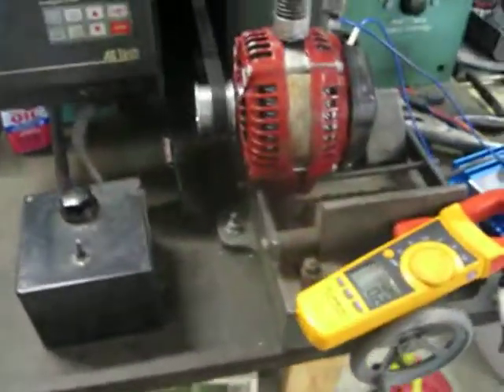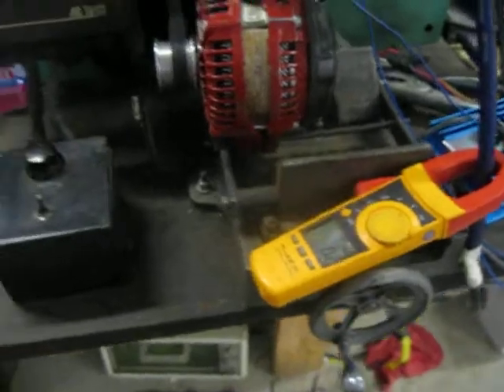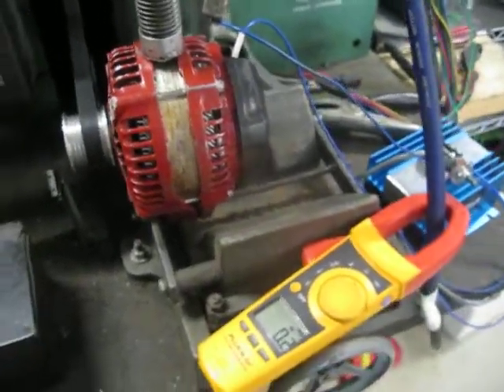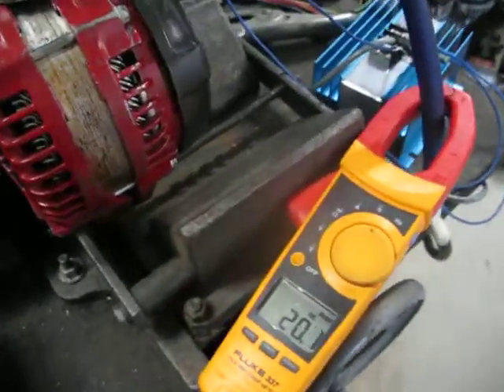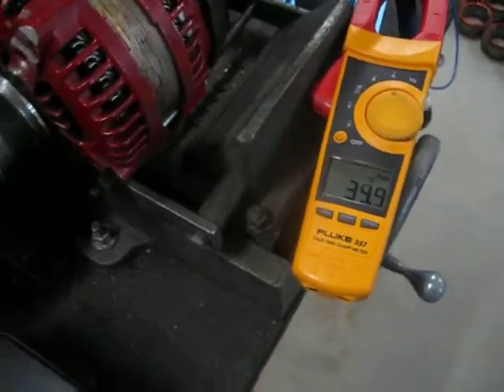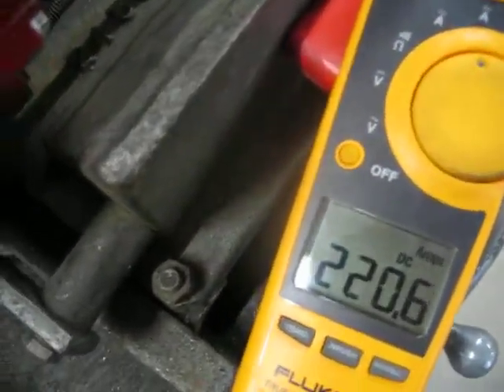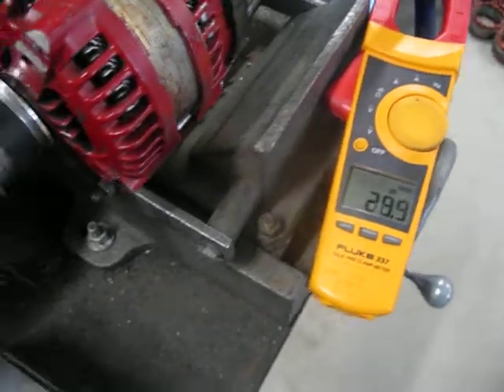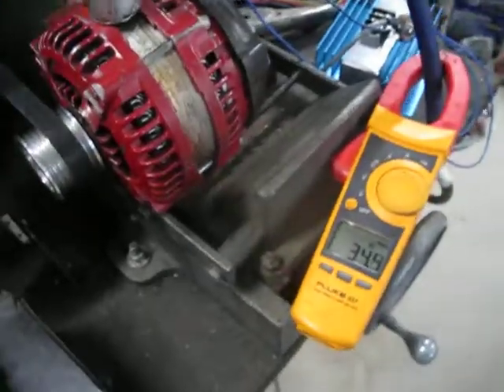Ben @ Panama City alt test 001.AVI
Another alternator companies units sent in for repair. Ben @ Panama City Florida sent these to me to get fixed up. I installed out custom made billet aluminum pulley, did rotor mods to them, and set them up with an external adjustable voltage regulator. Ben, now you can adjust the voltage anywheres from 13 up to 20 volts ! Have fun with it !